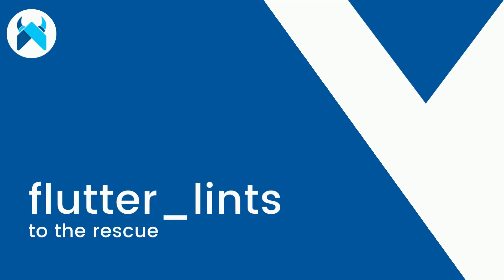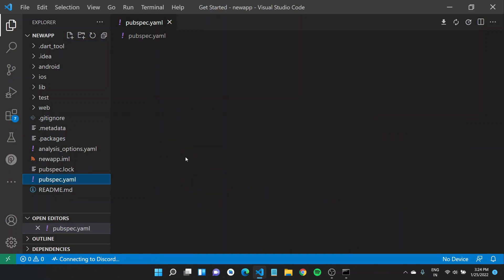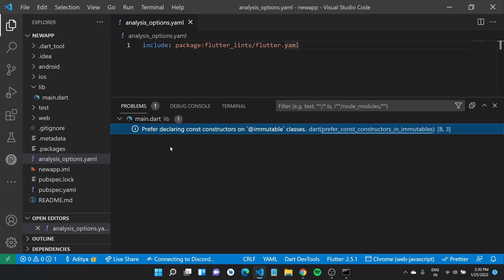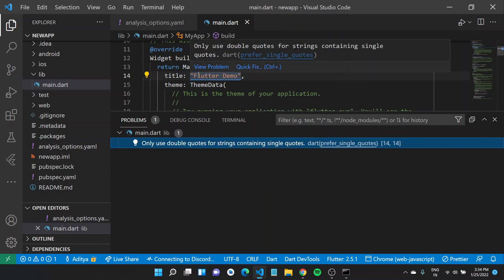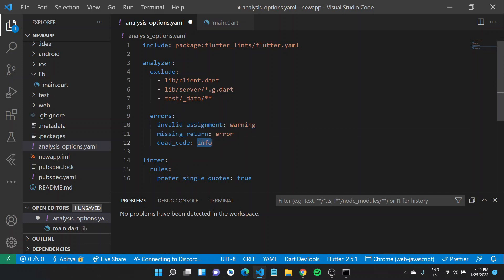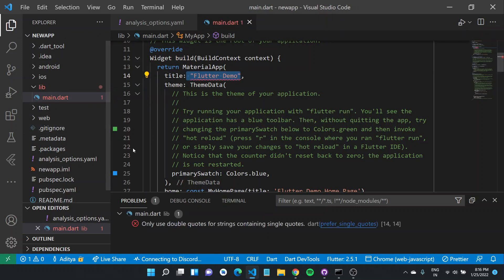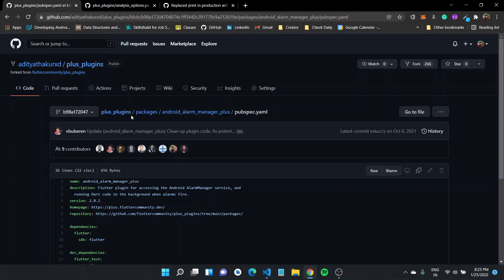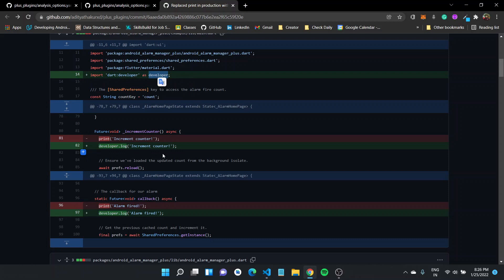Flutter Lints to rescue | Aditya Thakur - FlutterVikings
The talk would be on harnessing the power of the flutter_lints package to set some rules when writing code. As of Flutter version 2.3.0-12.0.pre or newer, the latest set of recommended lints are already enabled to use. Although for older projects, would like to take up migration to latest recommended lints. And, for the newer ones talk about some of these rules and how they can be used to advantage.I recently had worked to migrate the Flutter Community plus_plugins from the deprecated pedantic to flutter_lints and, would like to share my experience based on that.